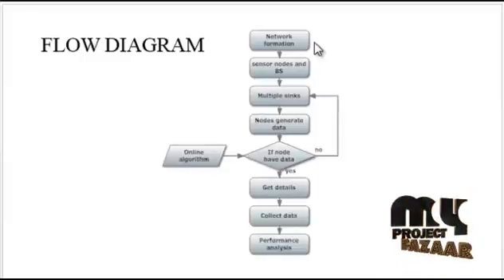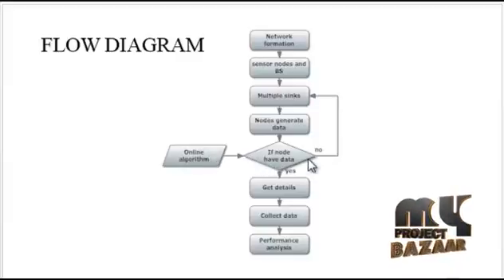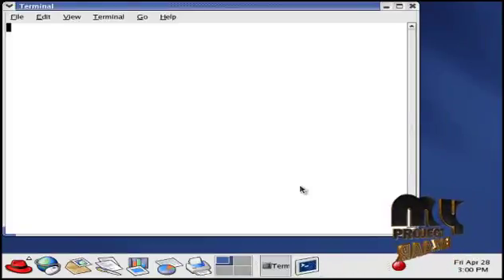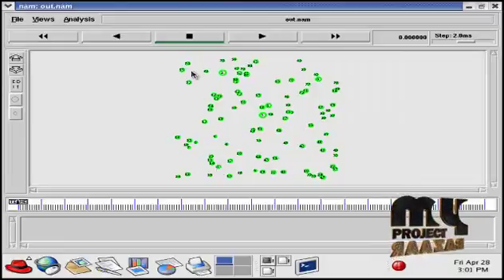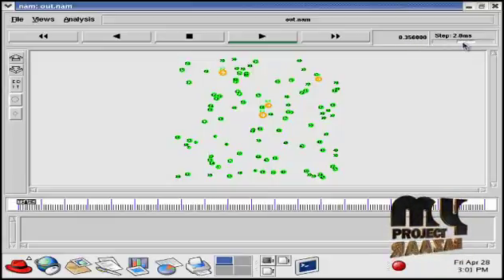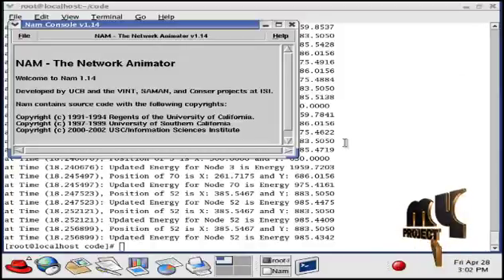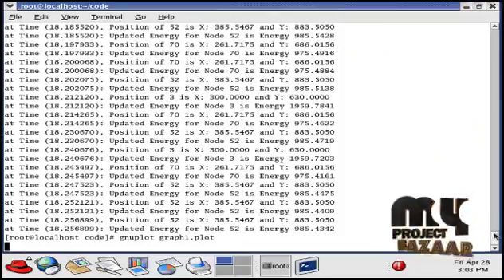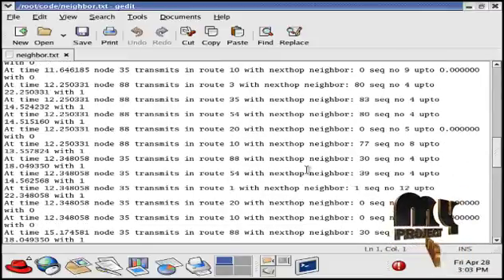An Online Algorithm for Data Collection by Multiple Sinks in WSNs | Final Year Projects 2016 - 2017